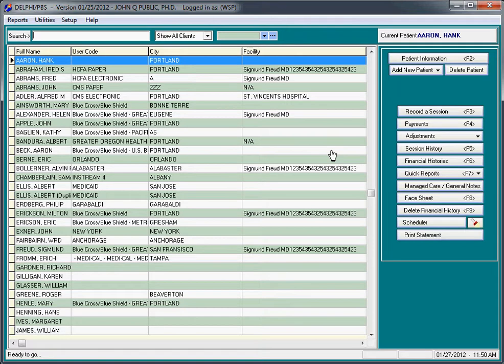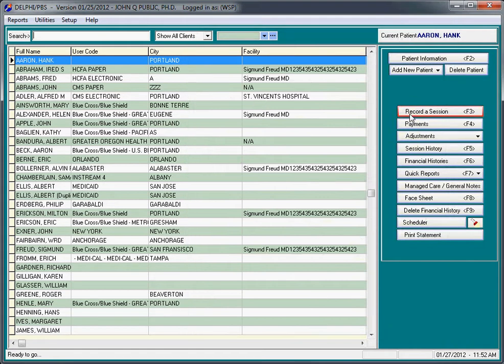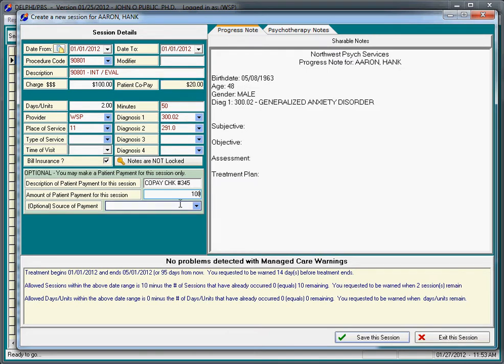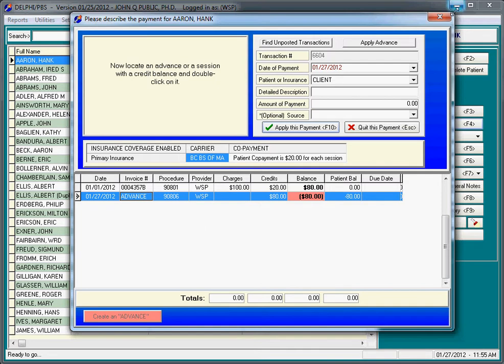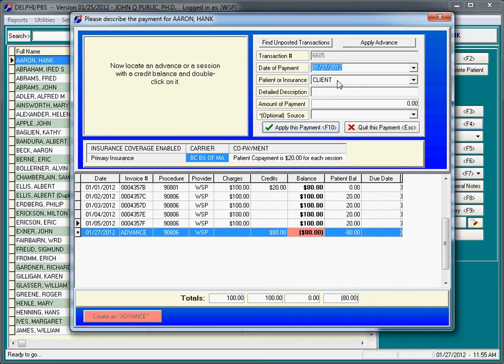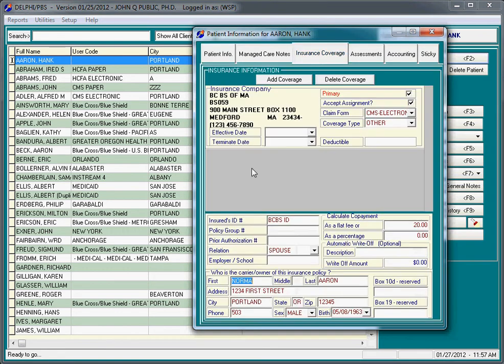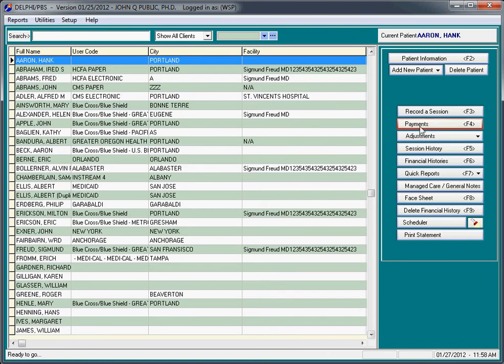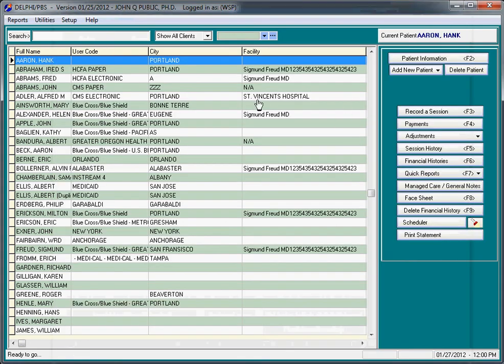DELPHI/PBS A bit more on Advances.avi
DELPHI/PBS A bit more on Advances